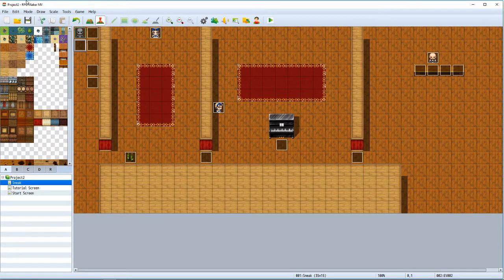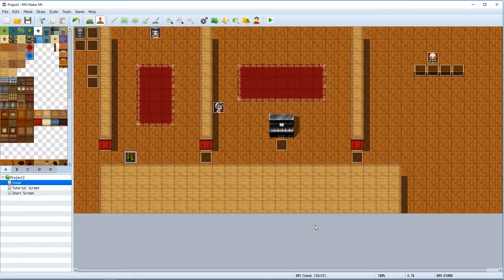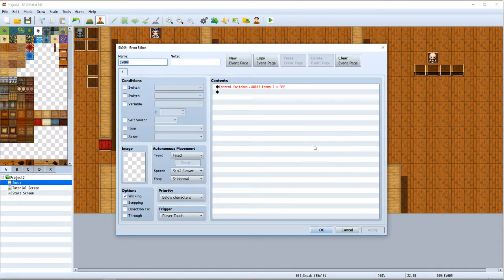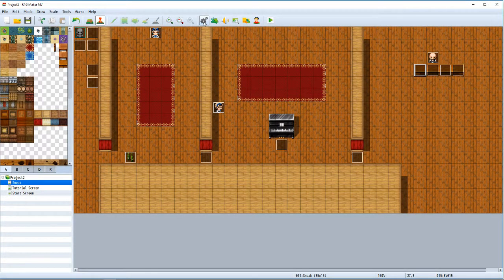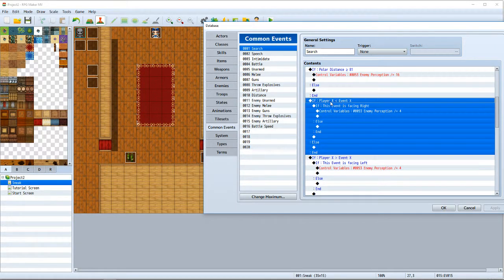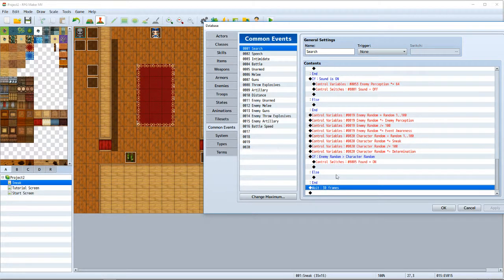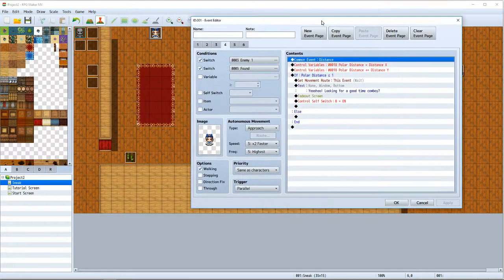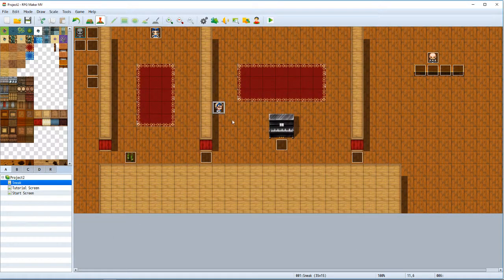RPG Maker MV Western Style RPG Sneak/Stealth Skill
A series of events for allowing a player to sneak past multiple enemies.